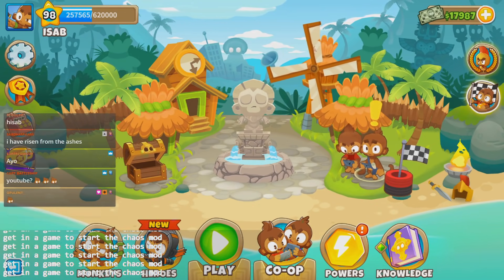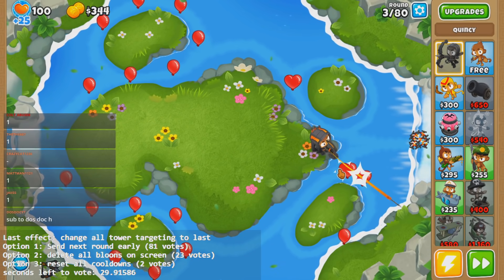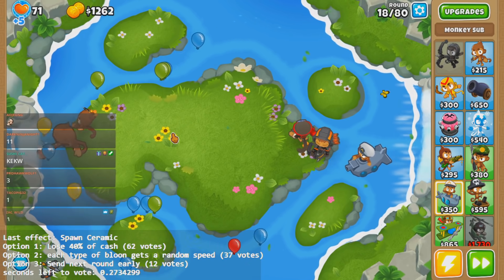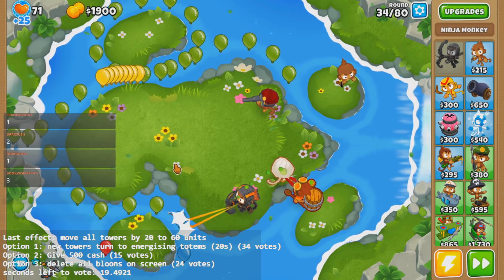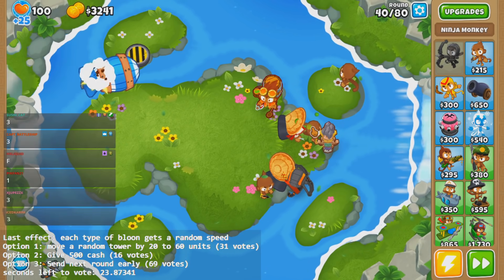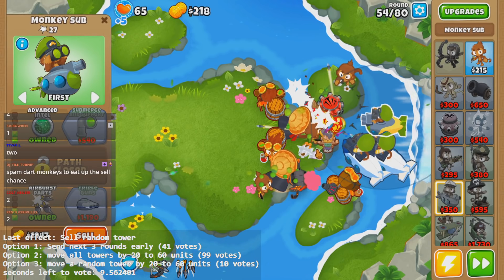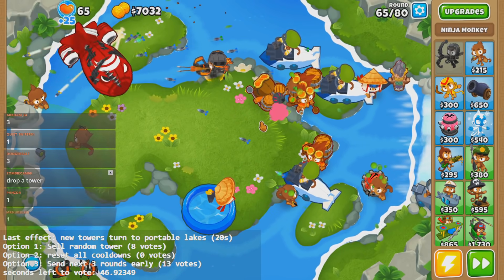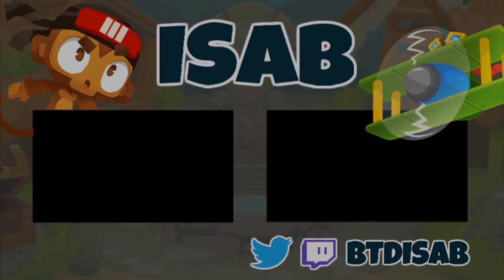Bloons TD 6 But Twitch Chat Randomly MODS My Game!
Bloons TD 6 But Twitch Chat Randomly MODS My Game! If you've seen chaos mod of various other games, then this one for BTD6 should be no stranger. Viewers in my chat type 1/2/3 to vote for which effect they want to add in my game every 60 seconds, and as expected chaos ensues!

Thanks to Timotheeee for creating this chaos mod!